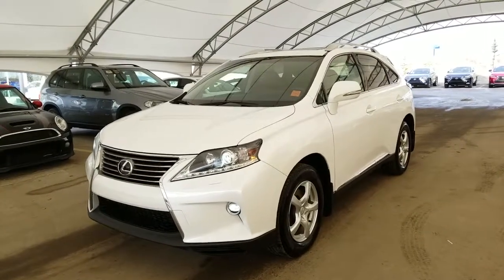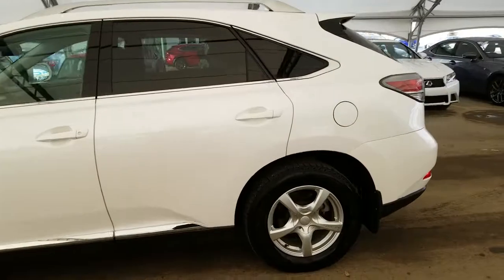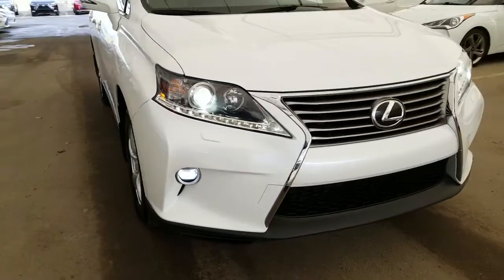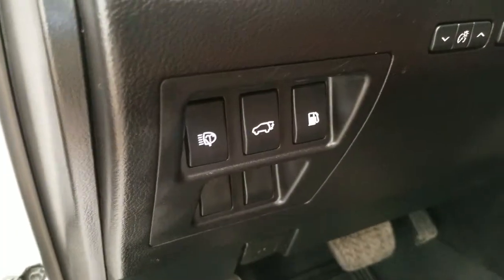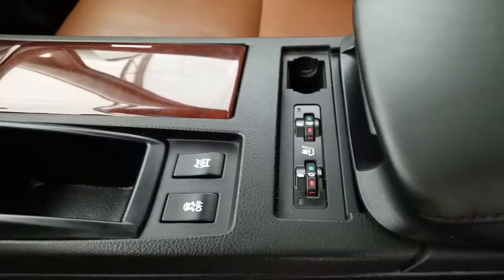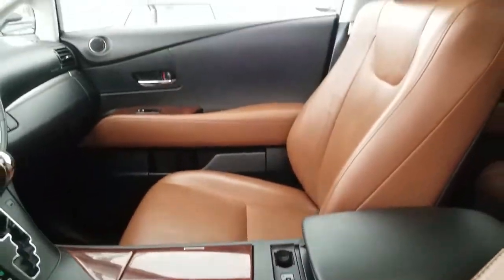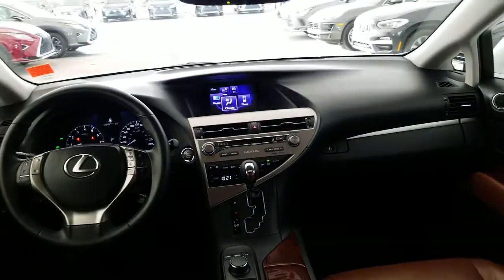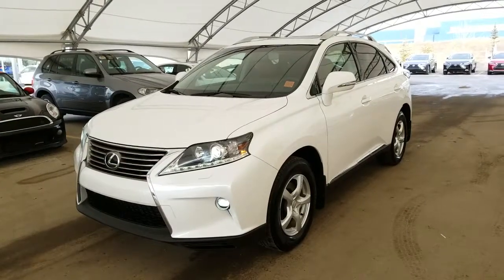2015 Lexus RX350 SPORTDESIGN EDITION | Lexus of Royal Oak Calgary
One owner local Calgary car with a clean accident free CarFax!

This 2015 Lexus RX350 SPORTDESIGN EDITION comes equipped with Heated and ventilated front seats, Power adjustable front seats with driver seat memory seating, Power tilt and telescopic steering wheel, Steering wheel mounted controls, Sunroof, Power folding side mirrors, HID projector style headlamps, LED daytime running lights, LED fog lights, Headlamp washers, Power liftgate, Backup camera, Electrochromic inside rear view mirror with digital compass display, USB/Auxiliary ports, Satellite radio, Bluetooth audio with hands free calling, Keyless entry with push to start ignition and much more!

Royal Advantage Pre-Owned

Purchase with confidence with a Royal Advantage Vehicle. Royal Advantage vehicles are covered under our Powertrain 120 Day or 8000 km warranty or the remainder of Factory Warranty (whichever is greater). It has been through our rigorous 103 point inspection, performed by one of our journeyman technicians. The vehicle is completely detailed and re-conditioned as you should be as confident about your purchase as we are about our sale to you.

We are completely transparent and will provide you with a full disclosure inspection report and Carproof as well as complimentary membership into the Lexus of Royal Oak Royal Rewards Program. Complimentary tank of fuel and 1st Oil and Filter service. AMVIC Licensed dealer.

All prices listed on our website is the price you pay plus GST. (L19206A)